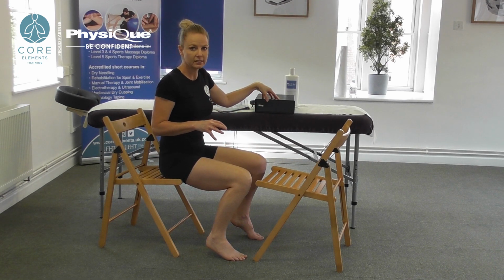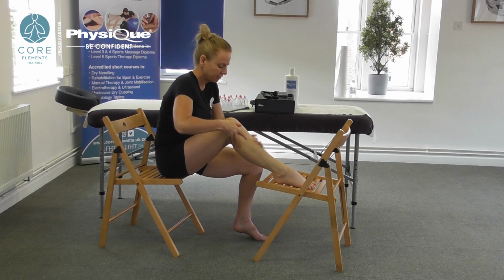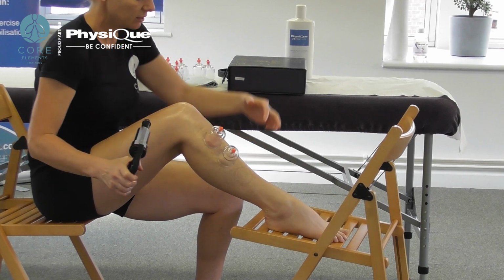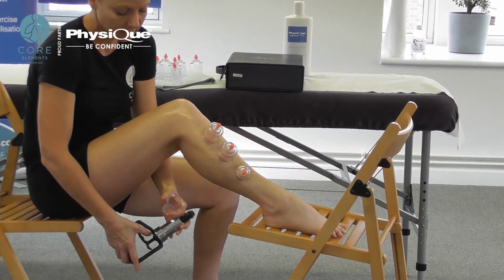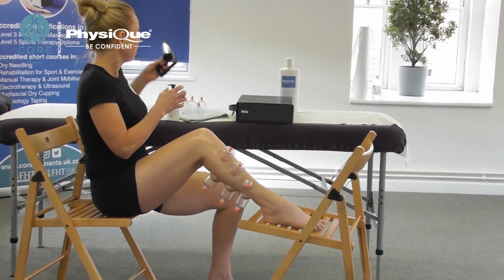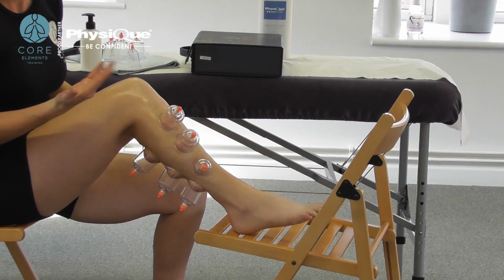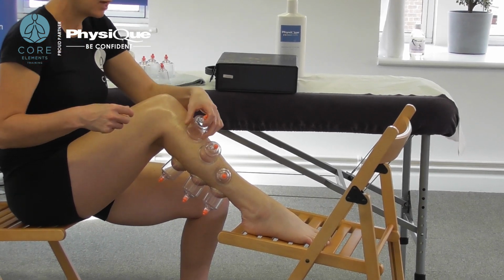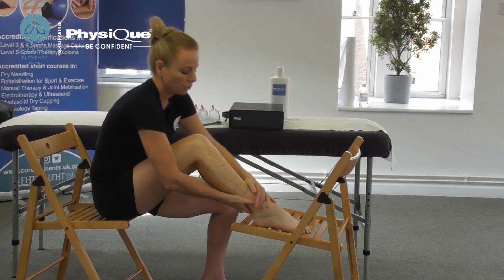Self Cupping Massage for Lower Leg Tension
Guide to self cupping for lower leg tension using a Cupping Set and Massage Lotion. Dawn Morse from Core Elements demonstrates a technique of self cupping for releasing tension of the anterior tibialis, gastrocnemeus and soleus.